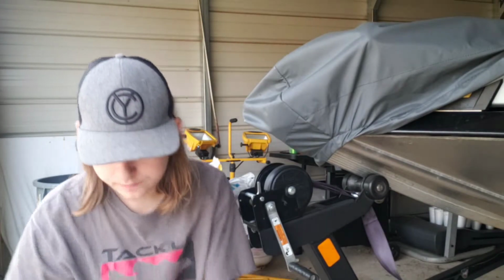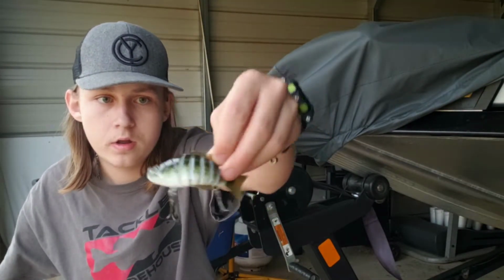3 lures for spawn